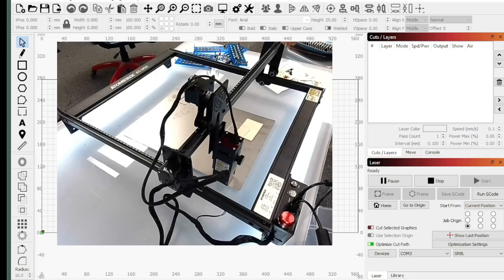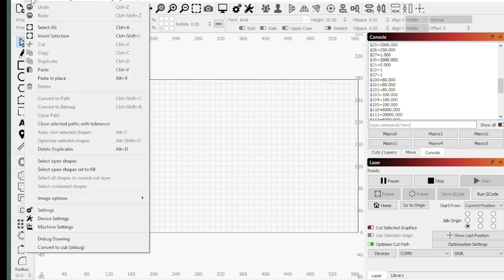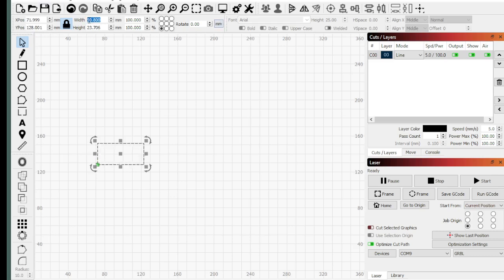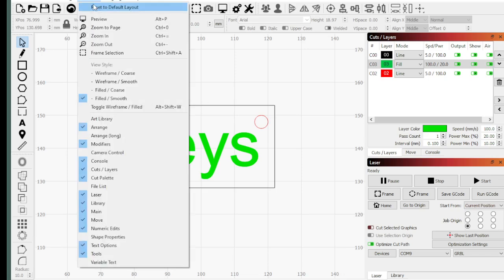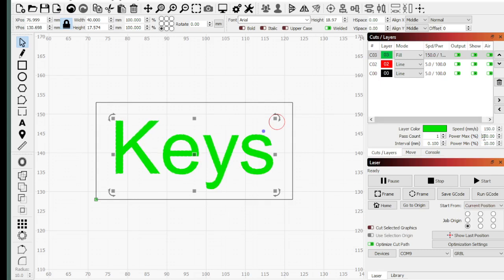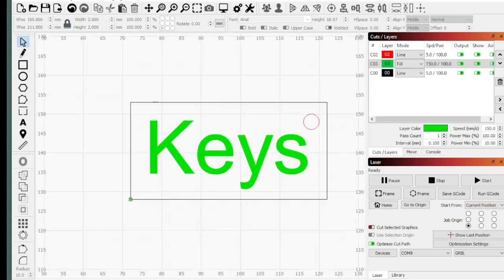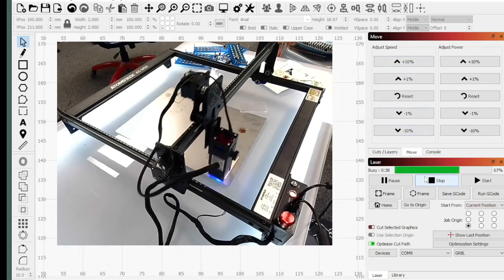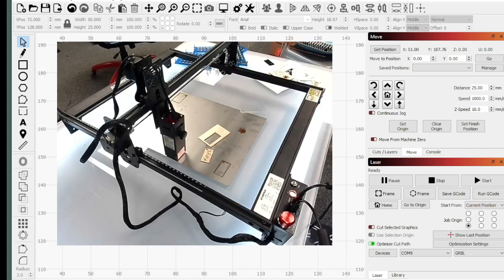Connecting AtomStack laser to Lightburn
Here's how to make an engraving and cut with AtomStack using lightburn!!